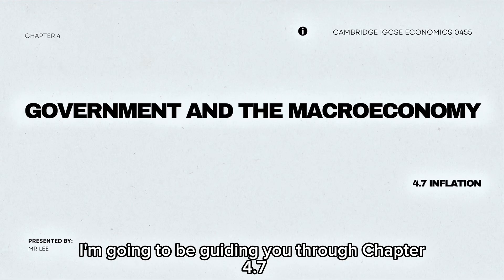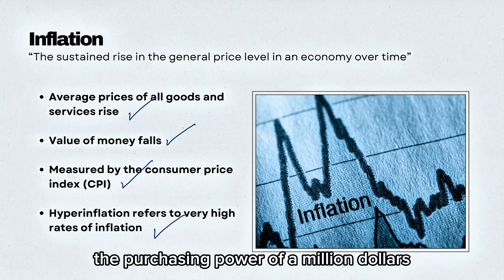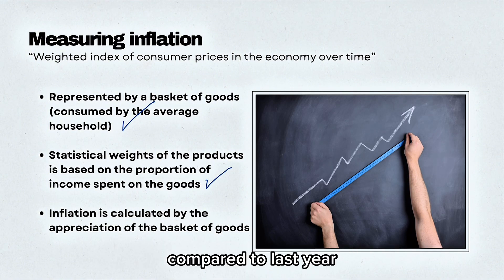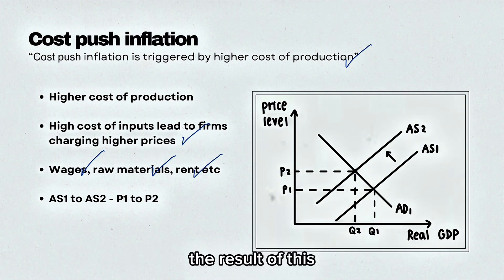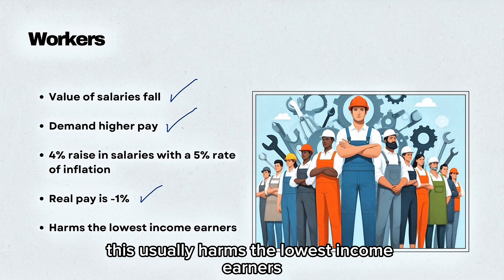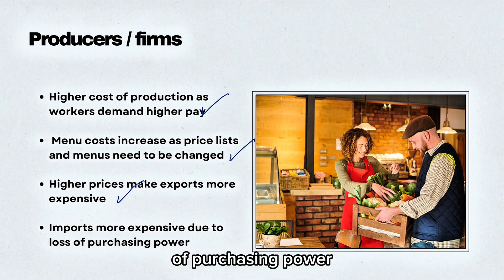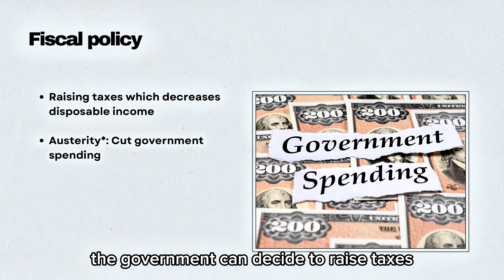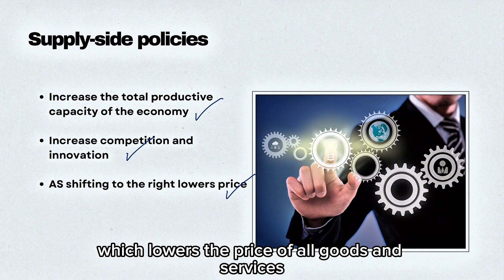IGCSE Economics Chapter 4.7 Inflation (Updated for the 2027 syllabus)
This video covers the definitions of inflation and deflation, how inflation is measured using the Consumer Prices Index (CPI), and explore the main causes of inflation, including demand-pull and cost-push factors. The video also examines the consequences of inflation for consumers, workers, firms and the economy, as well as its impact on savers, lenders and borrowers. Finally, we look at the range of government policies available to control inflation and evaluate their effectiveness. Clear, concise and exam-focused, this video equips students with the essential knowledge to master Chapter 4.7 Inflation and succeed in their IGCSE Economics exams.

Timestamps

00:00 - Intro
00:11 - Inflation
1:21 - Deflation
1:54 - Measuring inflation
2:40 - Demand pull inflation
3:20 - Cost push inflation
4:04 - Consumers
4:34 - Workers
5:21 - Producers / Firms
5:52 - Savers
6:13 - Lenders
6:32 - Borrowers
6:54 - Economy
7:14 - Fiscal policy
7:53 - Monetary policy
8:16 - Supply-side policy